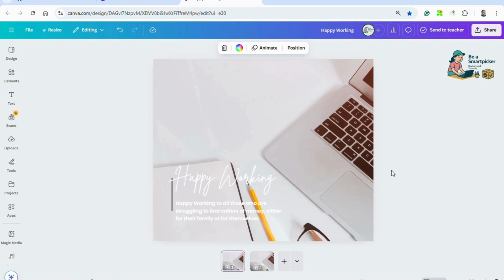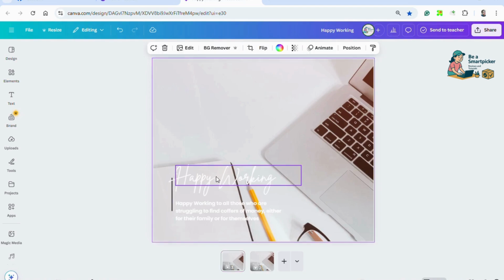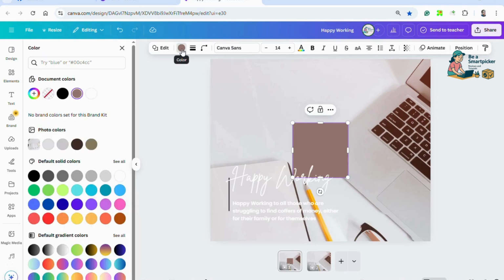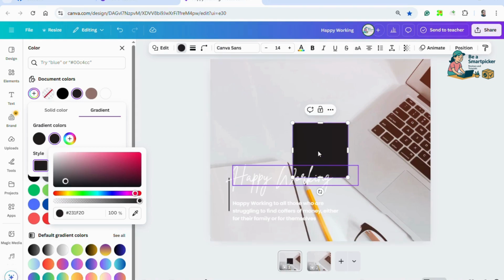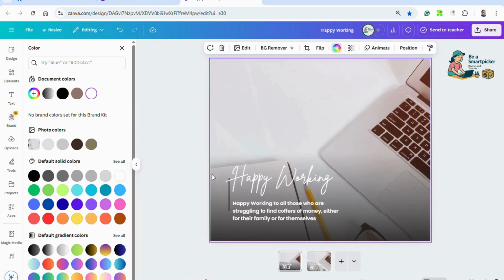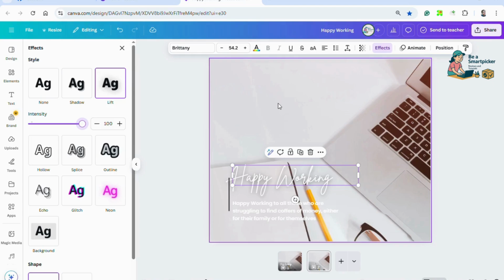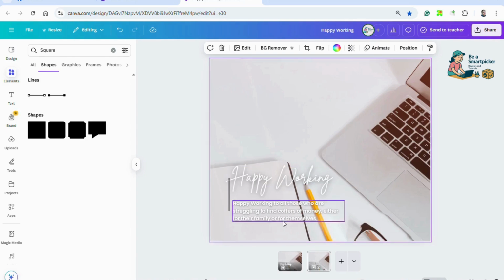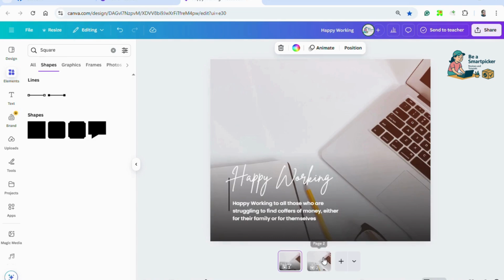2 Easy Ways to Make Light Text Stand Out on a Light Background in Canva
Ever tried adding white or light-colored text to a light photo, and it just disappears? 😅 In this Canva tutorial, I’ll show you two quick and easy methods to make your text pop — without changing your background image!

Whether you’re designing social media posts, presentations, or thumbnails, these tricks will make sure your words are always clear and eye-catching.

✨ In this video, you’ll learn:

How to use background effects to highlight light text
A creative overlay trick for better text readability
🛠 Tools used: Canva (Free version works!)